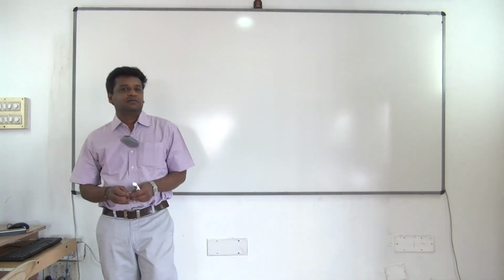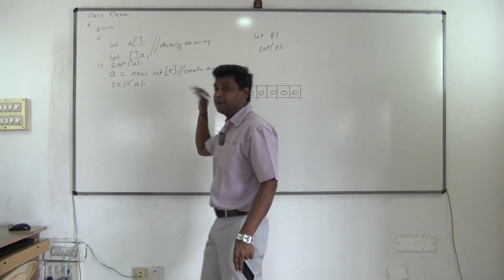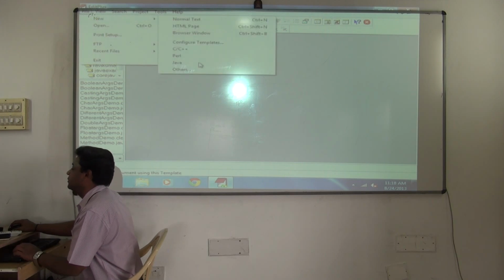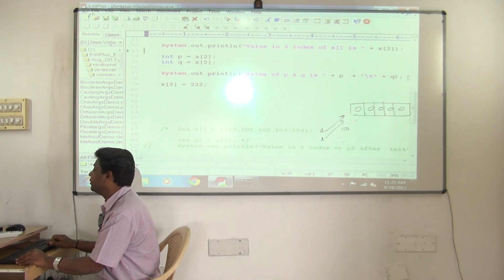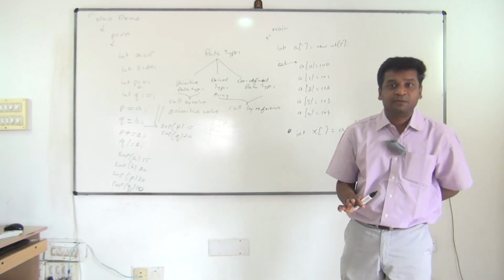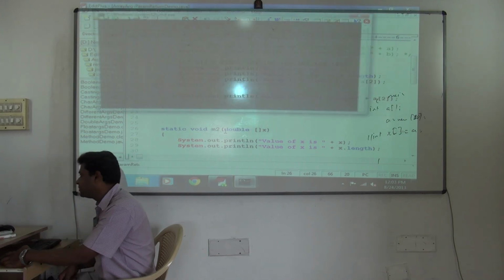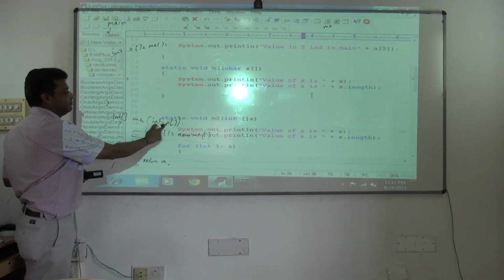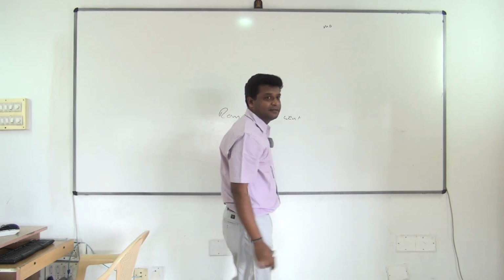14 - Array as Argument, Parameter & Return type in Java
Array as Argument, Parameter & Return type in methods.